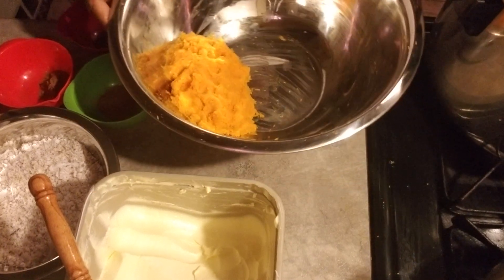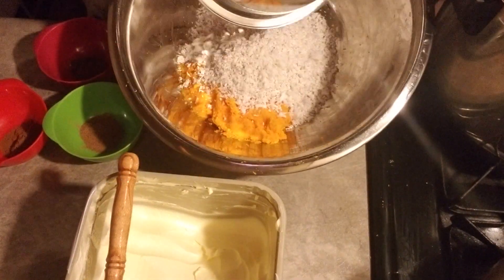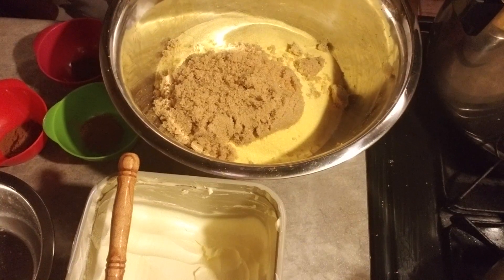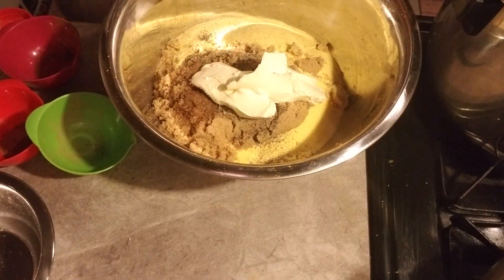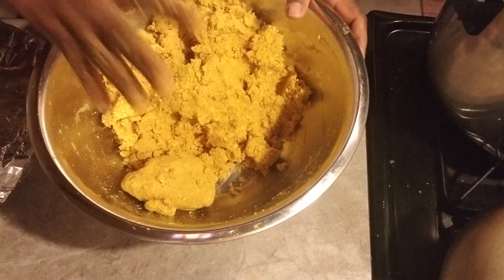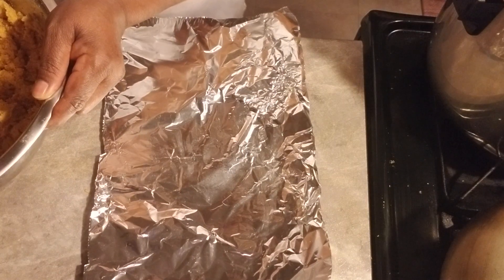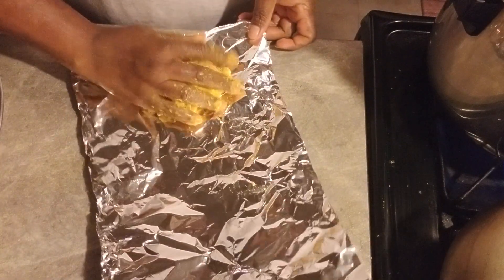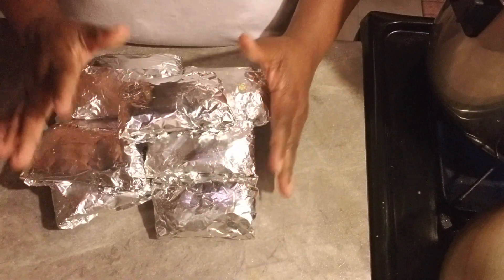Guyanese style 🇬🇾 Kanchi(2)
One cup of corn flour
 1/2 of a pumpkin
Half fresh grated coconut
Half a teaspoon of black pepper
Half a tablespoon of cinnamon powder
It's off a teaspoon nutmeg
 Half a teaspoon of clove powder
3 tablespoons sugar
4 tablespoons butter
1/4 cup water to mix with